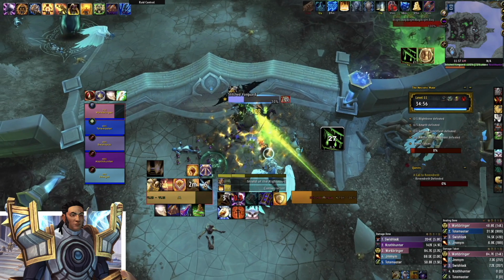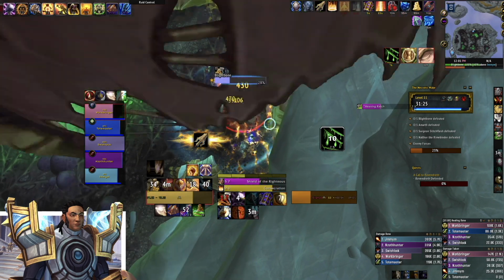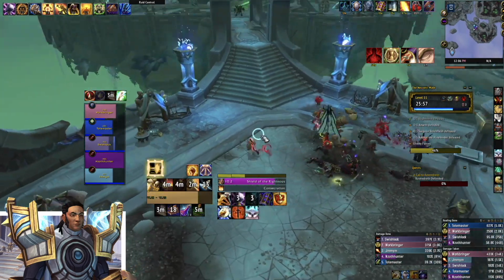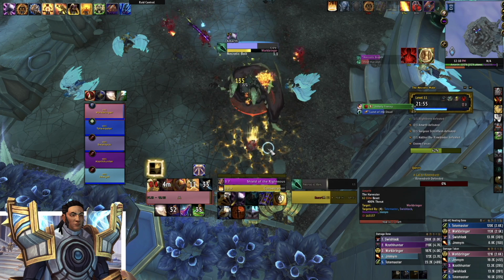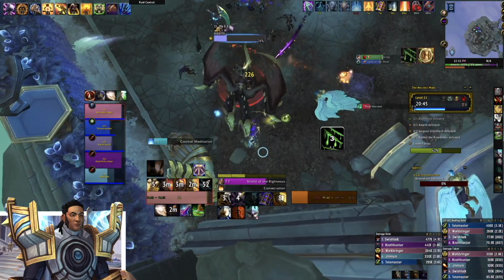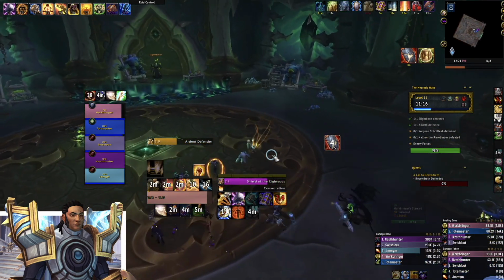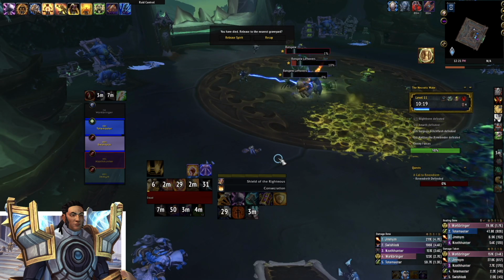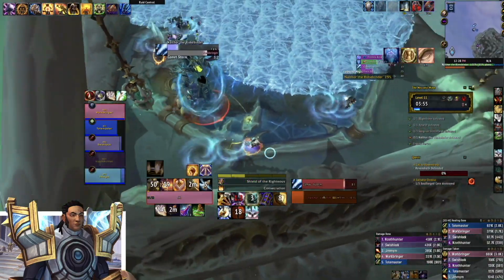+11 Necrotic Wake | Prot Paladin Shadowlands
Pushing Necrotic Wake on Tyrannical + Necrotic week for some reason, probably not the best idea.  This is a new route designed to get pride on every boss which is mandatory for Tyrannical week in my opinion.  I die a lot.  Nothing new.  I think I'm going to start bringing a rogue to skip the named Necromancer and make my life easier.